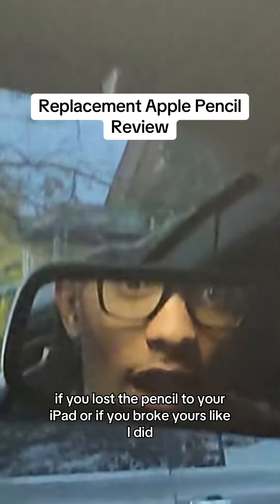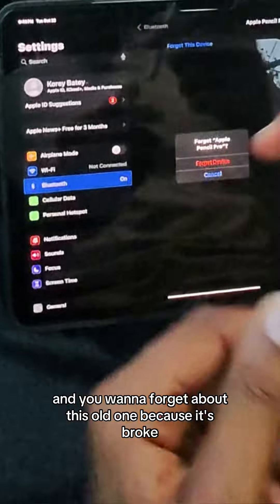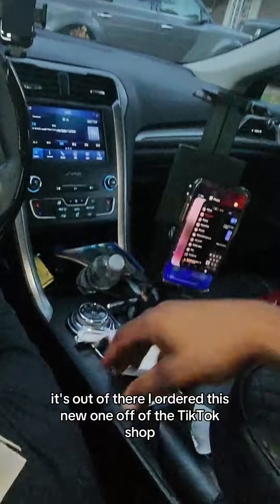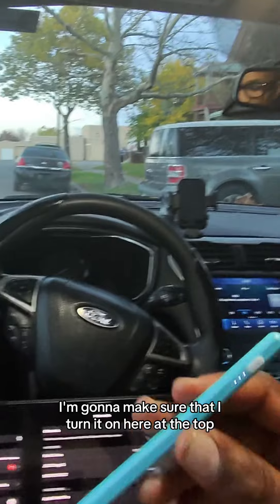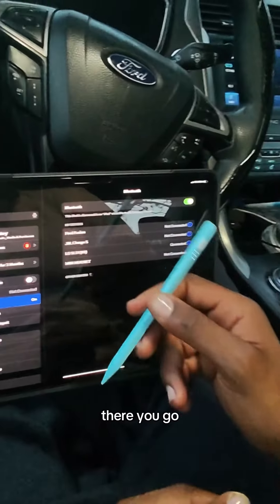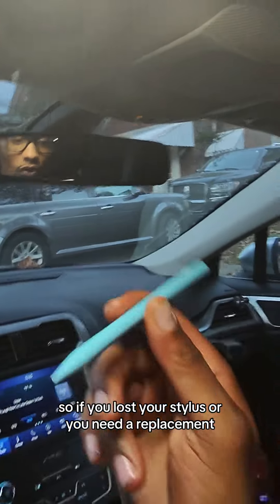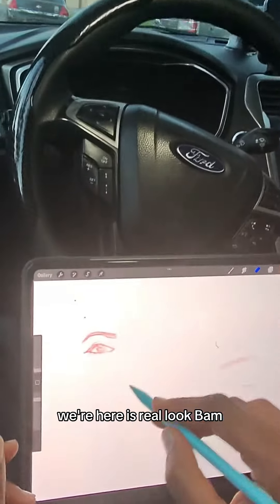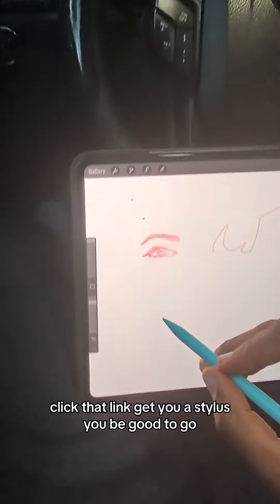I’ve lost so many of these pencils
I’ve lost so many of these pencils. It’s crazy grab one of these affordable replacements and get back to your work